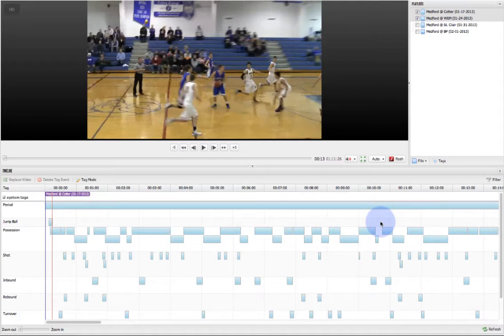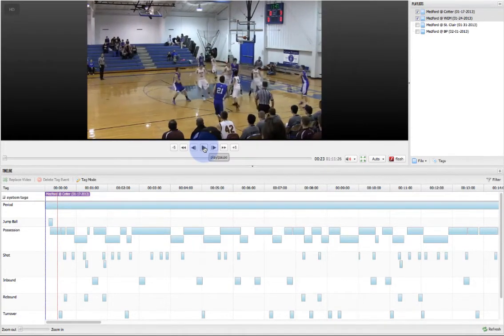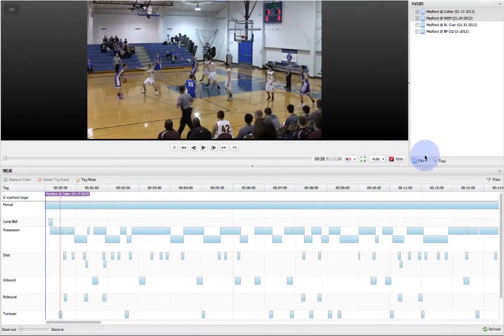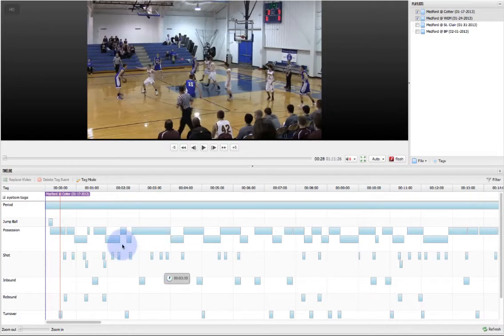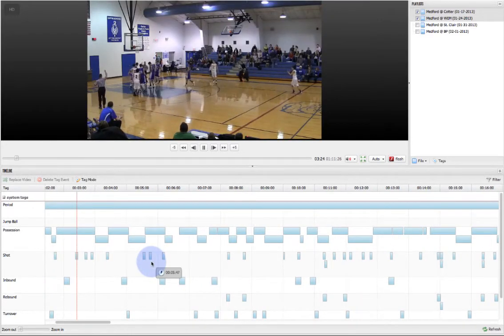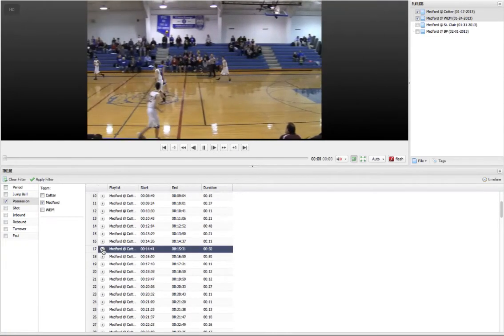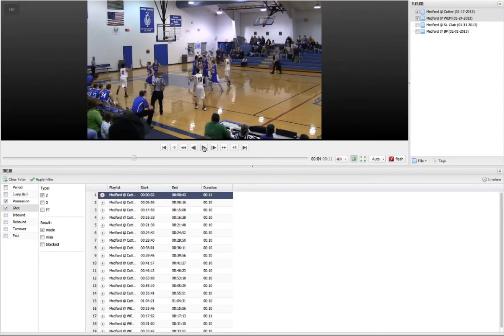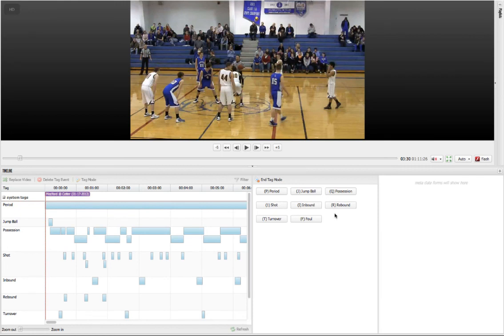VidSwap Basketball online video analysis demo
This video shows our multi sport editor for basketball and how we break the games down for you!

breaks down your games. We're a web-based video editing and analysis application for sports organizations, specializing in breaking games down for you, game exchange, video sharing, and game analysis. We serve HS, amateur, college, youth, and pro teams.